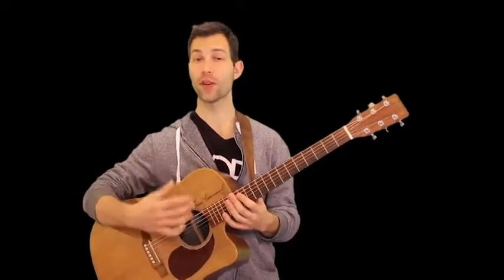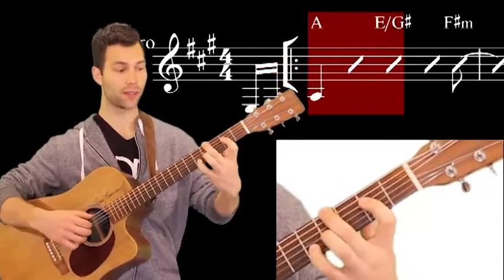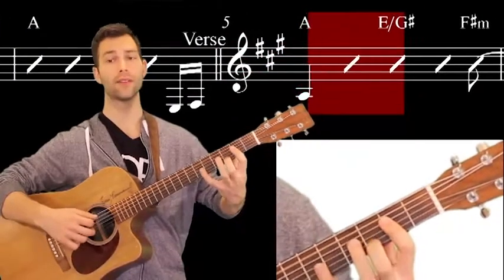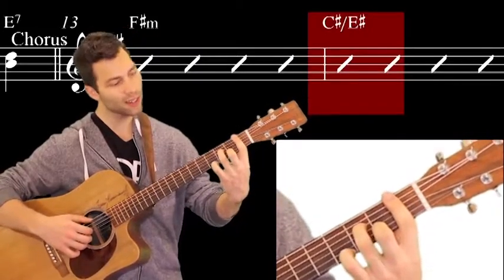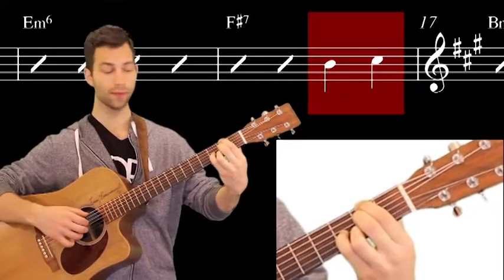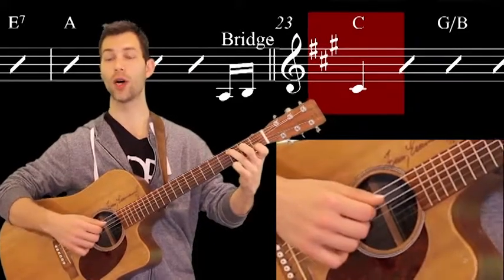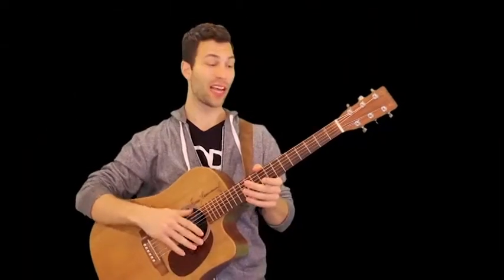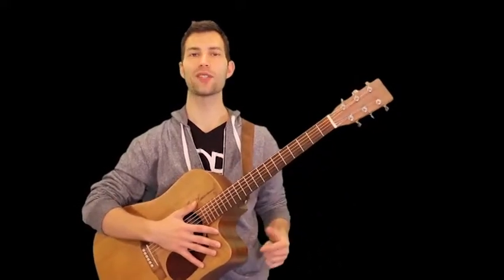Tears in Heaven Sheet Music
Learn to play Tears In Heaven by Eric Clapton in this comprehensive and easy to follow lesson video.

The song will be taught in the style of the original recording. Tears In Heaven uses a variety of chord shapes and has a unique finger-picking style. The onscreen instruction will help you to follow the changes in this Eric Clapton classic!

Enjoy and please leave comments about your progress. Rock On!